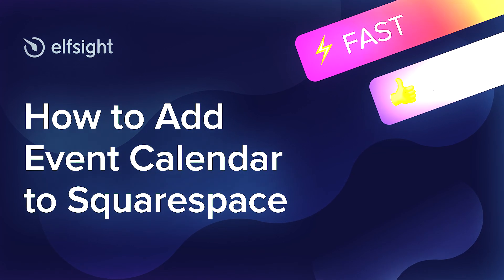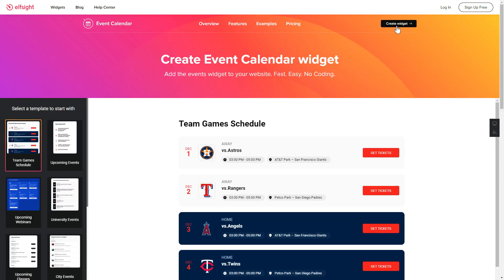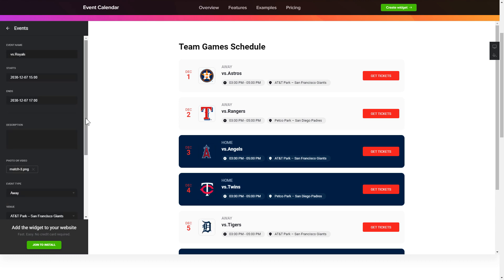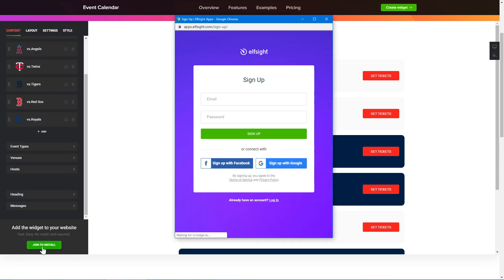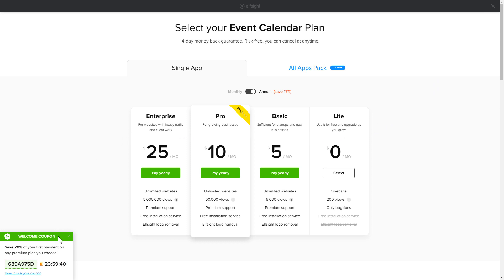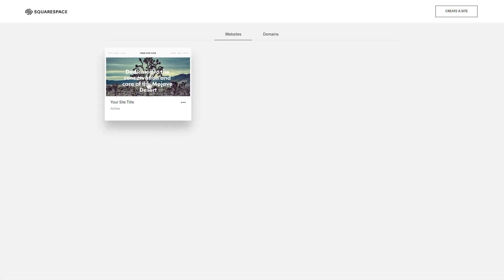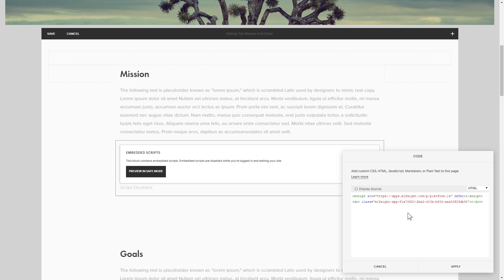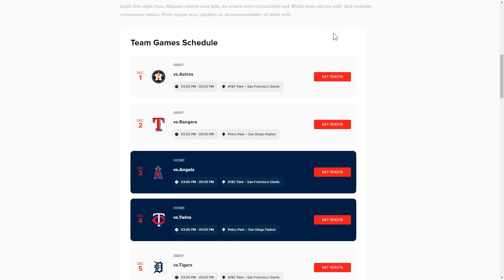How to Add Event Calendar to Squarespace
Add Event Calendar to Squarespace site in about a couple of minutes

Advantages:
• Paint all the elements to create a stunning calendar;
• Choose which event elements to show;
• Create and arrange any type of event effortlessly

How to embed Event Calendar to the Squarespace website?
In order to publish the widget on your website, just follow three simple steps

1) Build and customize the widget;
2) Copy an installation code which you will see in the notification;
3) Place the saved code on your website.

You will get more information about adding Squarespace Event Calendar